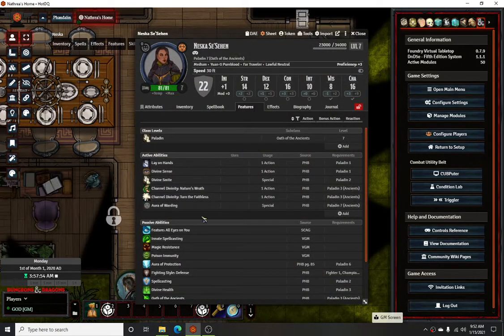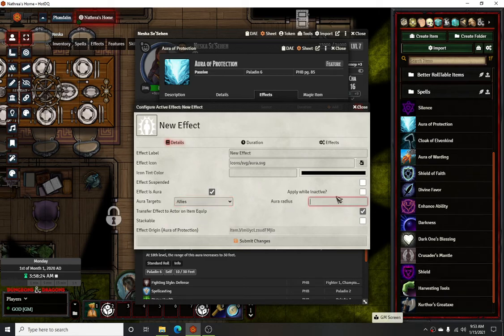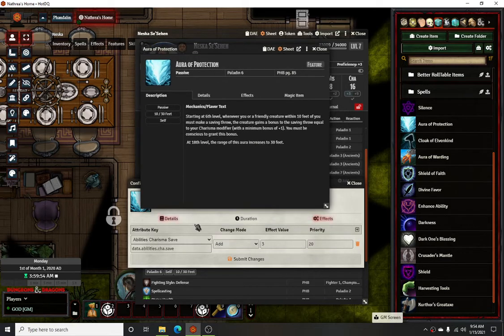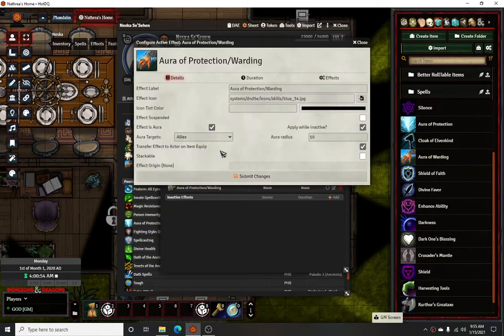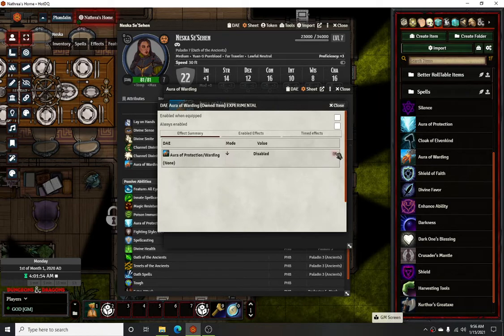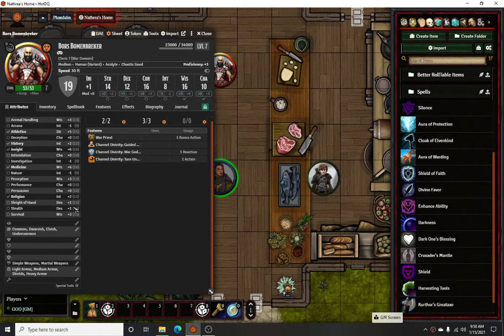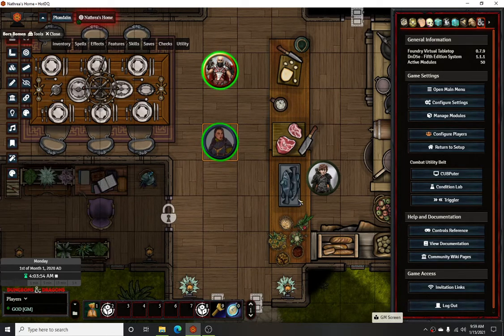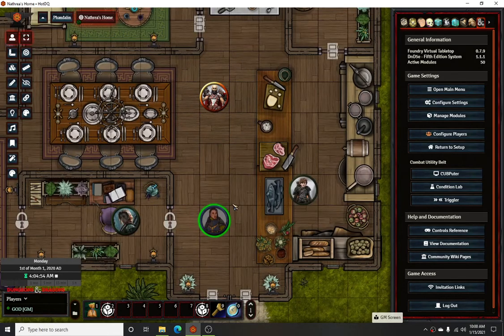Foundry VTT - Active Auras (A Paladin's Best Friend)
Quick video on how to set up Aura effects, particularly useful for Paladins.

Modules Used:

Active-Auras
GitHub - kandashi/Active-Auras

DAE
Tim Posney / DAE · GitLab

Token Magic FX
GitHub - Feu-Secret/Tokenmagic: A Foundry VTT module that allows you to add graphic effects to tokens and tiles.